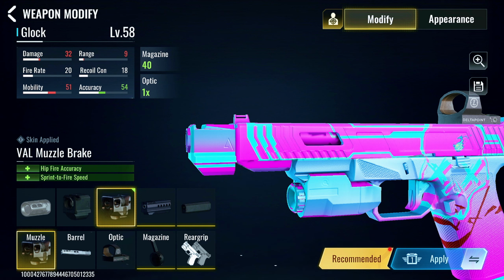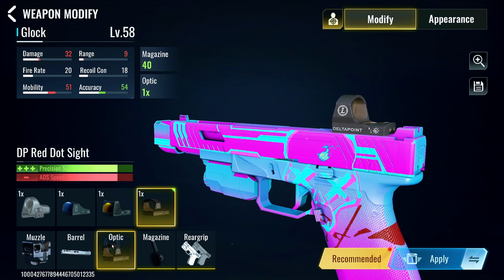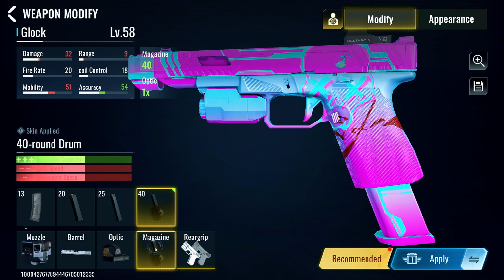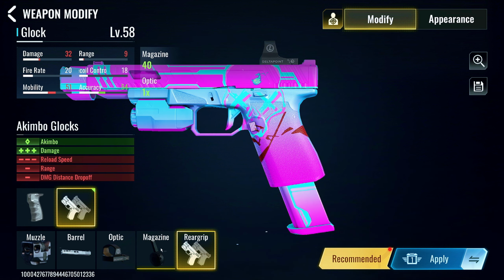This Akimbo Glock Loadout is META on Shutter Island Blood Strike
warzone
callofduty
farlight84
bloodstrike
projectbloodstrike
fortnite
gaming
clips
gamingclips
funnyclips
rageclips
codm
pubgm
pubg
codmobile